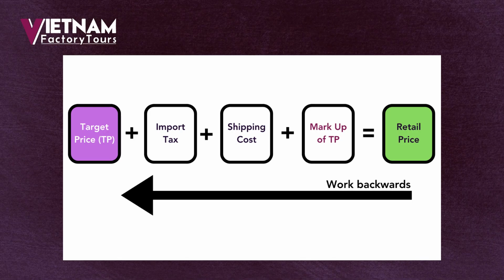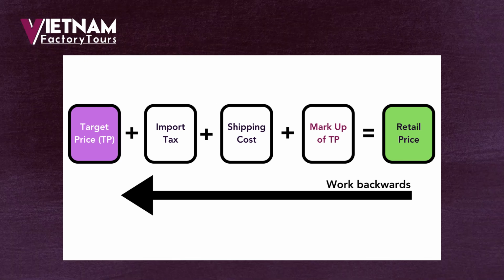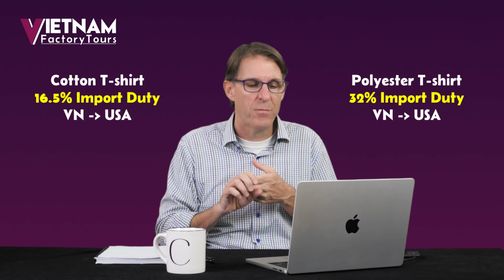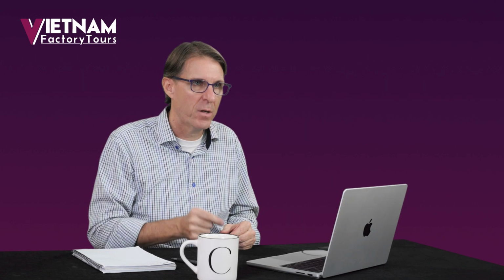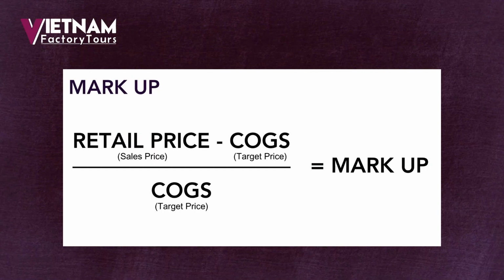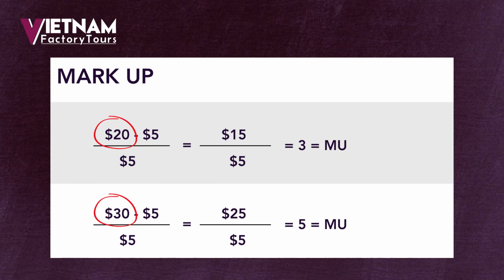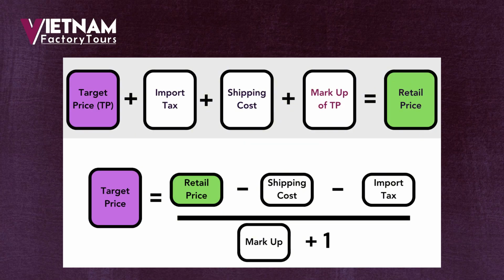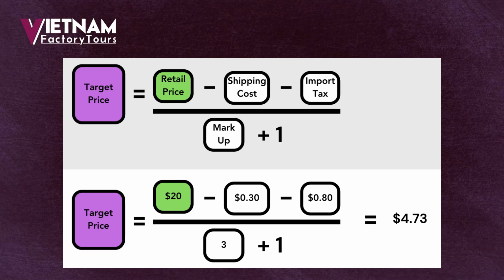When Do You Tell the Factory Your Target Price - Vietnam Fashion Start Up Free Online Course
Sign up for free consultation with me, Chris Walker, fashion start up consultant based in Vietnam with 15 years of experience.

Struggling to figure out your target price? 🤔
In this lesson, I show you how to reverse engineer your target price before you ever talk to a factory. You’ll learn:
• How to calculate your retail price
• How shipping & import tax affect your cost
• How markup works
• When you should — and shouldn’t — tell a factory your target price 💡

Whether you're a small fish or a big fish, knowing your numbers will save you time, money, and headaches.

📊 Do this calculation at home.
🚀 Be confident when negotiating.
🇻🇳 And get ready for your next step in Vietnam manufacturing.

2008 Left my job as an electronic technician working on offshore oil rigs
2008 Moved to Vietnam to settle down and start a family
2009 Started working for a t-shirt factory in Vietnam doing their marketing
2010 I started building websites related to manufacturing in Vietnam; learned web design, SEO, graphic design and digital marketing
2011 Started consulting for free for start ups that wanted to produce small quantity in Vietnam.
2012 Attended Sourcing at Magic Trade Show in Los Vegas representing Vietnam. Attended Magic each year until 2017.
2013 Wrote eBook called Produce Garments in Vietnam
2014 Wrote eBook called Buy Eco Fabrics in Vietnam
2015 Wrote eBook called Control Quality in Vietnam
2016 Wrote eBook called Make Tech Packs in Vietnam
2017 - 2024 Grow my consulting and factory tour business to what it is today - a great way to help 100’s of clients find factories fast in Vietnam.